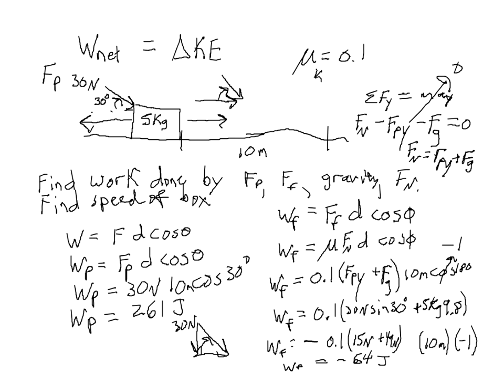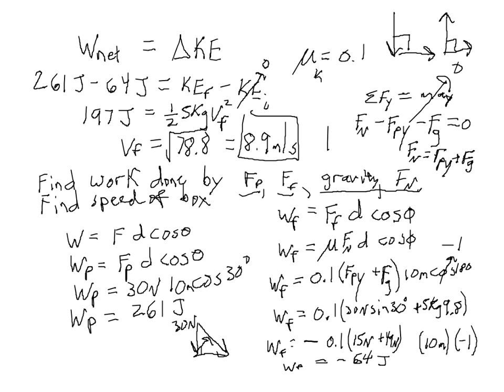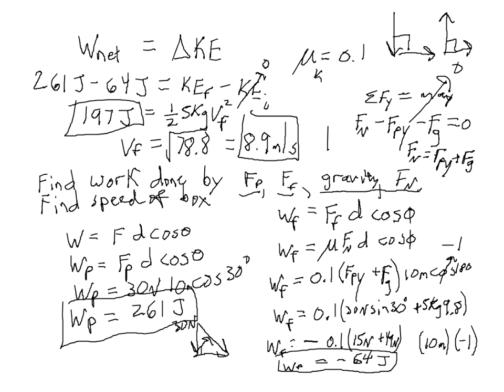Work Energy Theorem 2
A continuation of the lesson Work-energy theorem, including how to use it to solve problems.